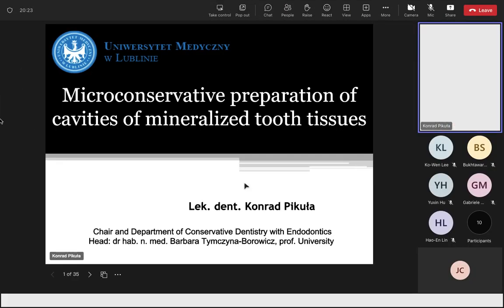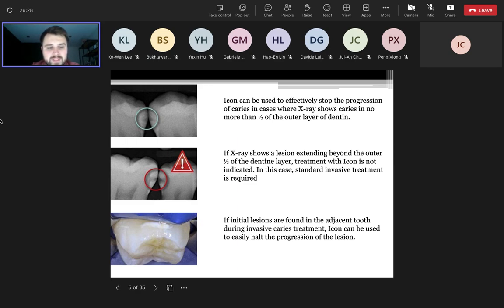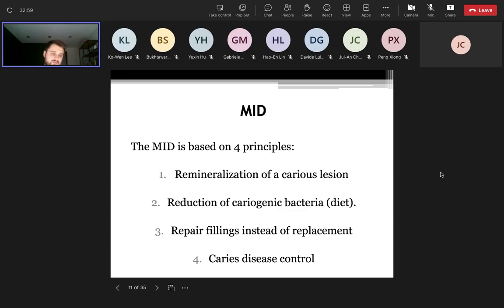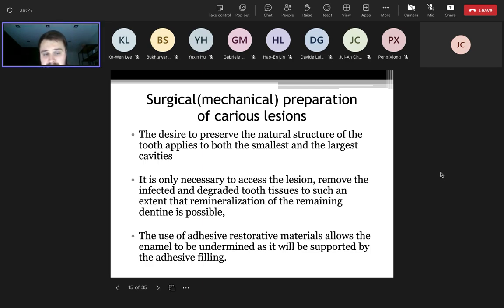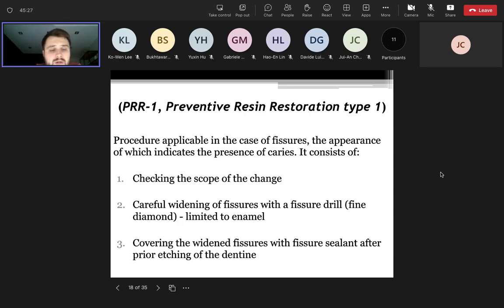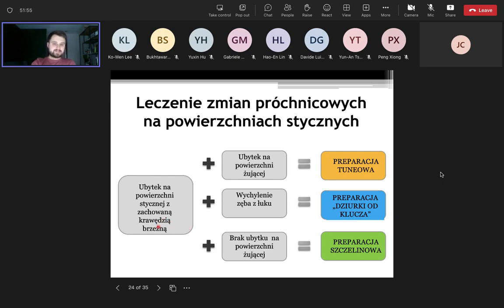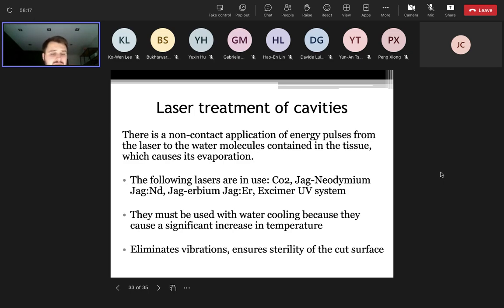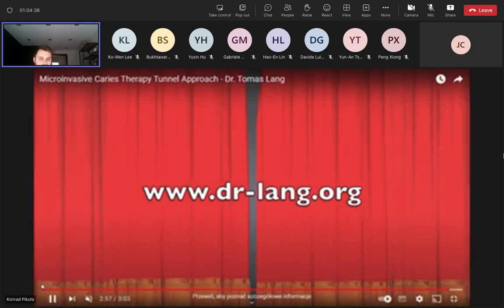2023 03 24 Conservative